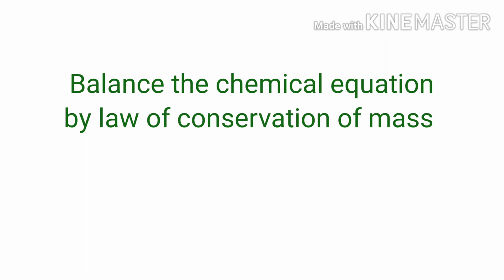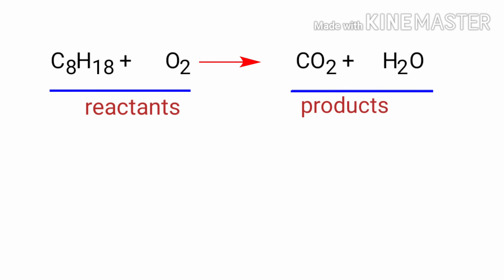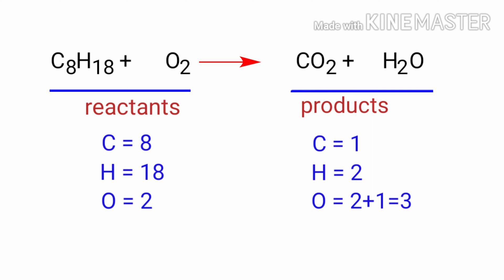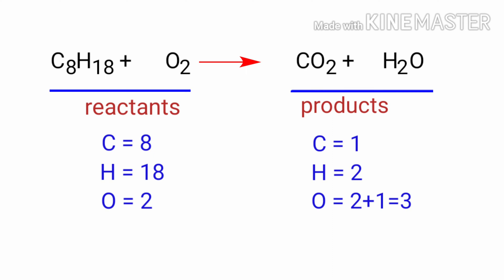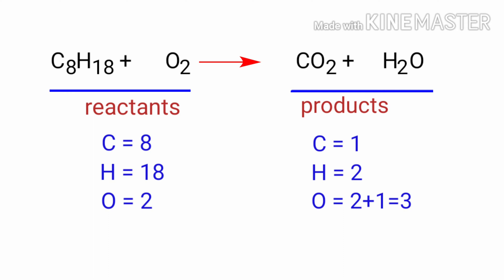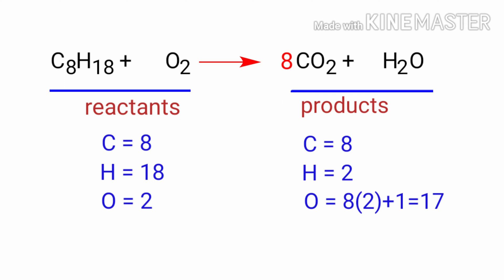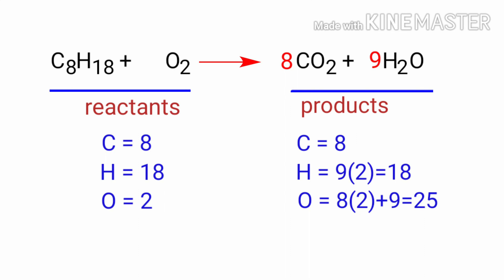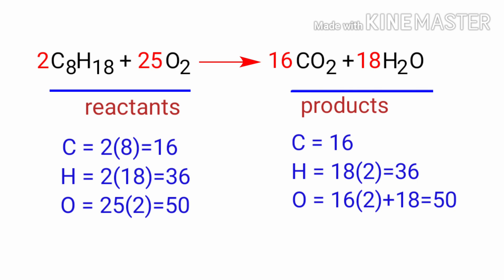C8H18+O2=CO2+H2O balance the equation @mydocumentary838. c8h18+o2=co2+h2o balance the equation.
C8H18+O2=CO2+H2O
c8h18+o2=co2+h2o
octane+oxygen=carbon dioxide+water
Octane and oxygen are reacts to form carbon dioxide and water
How to balance a chemical equation?